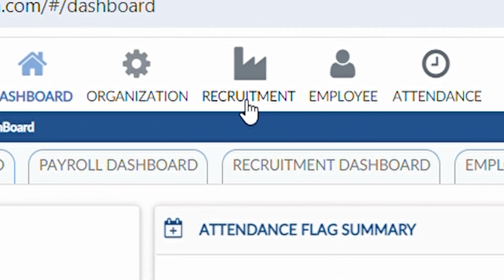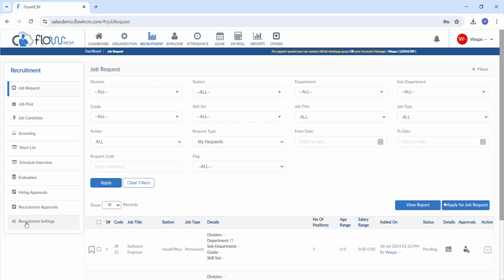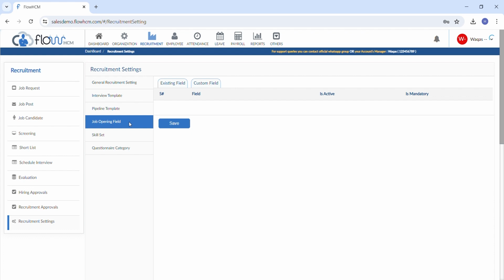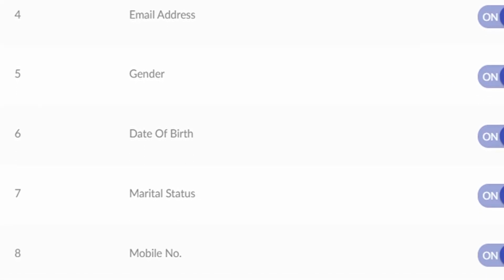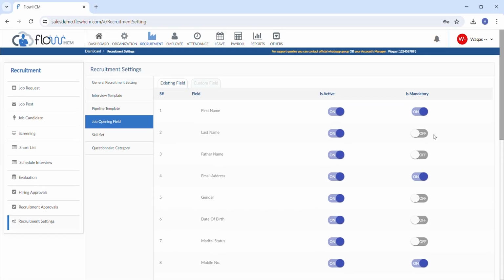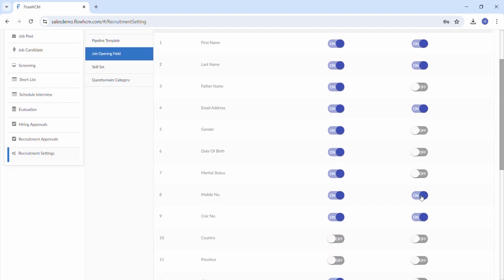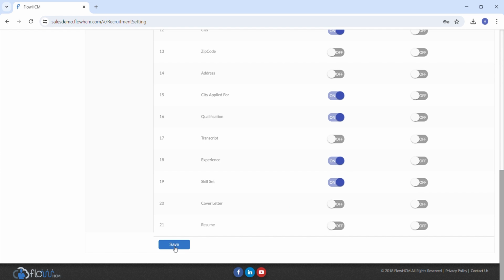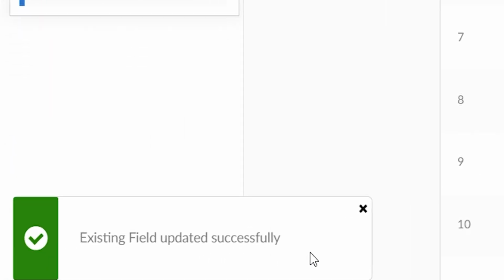How to Set Job Opening Fields in Applicant Tracking System (ATS) / HRMS FlowHCM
In this video you can learn how to set job opening fields in Applicant Tracking System (ATS) / HRMS FlowHCM.